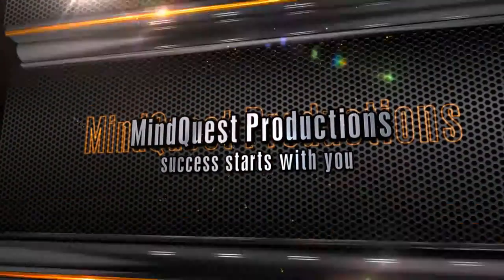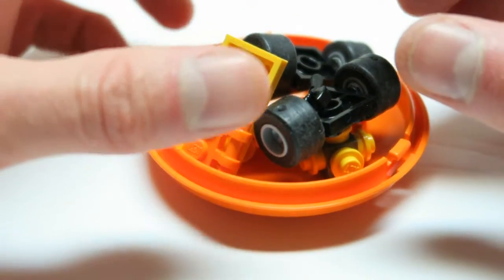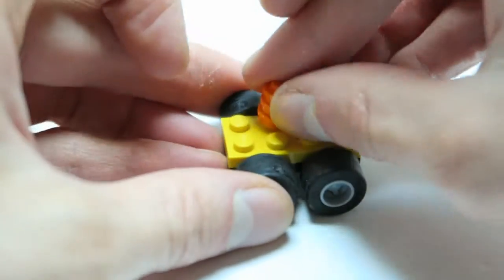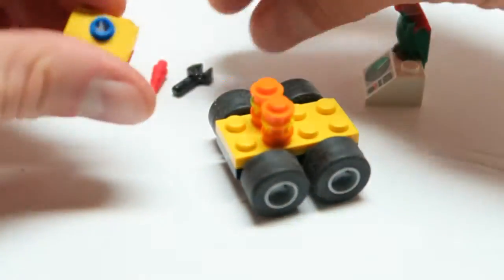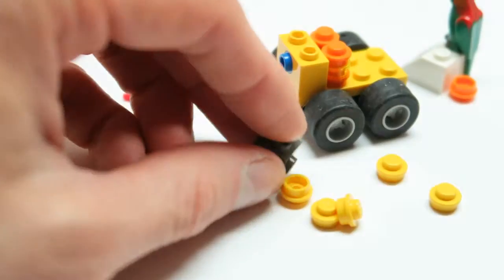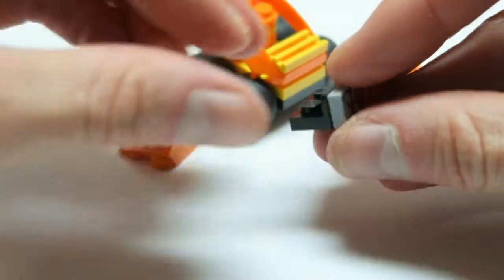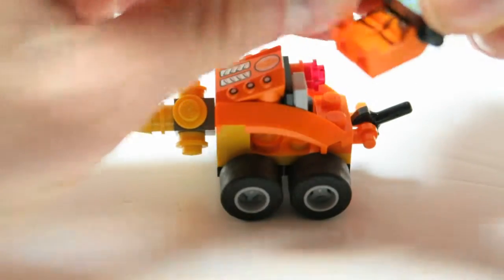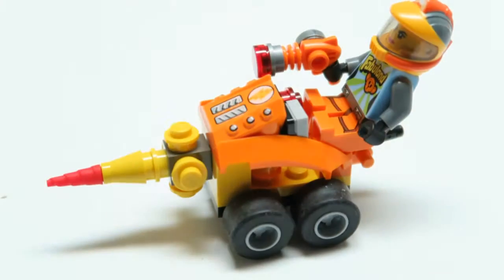Lego tutorial how to create your own space miner